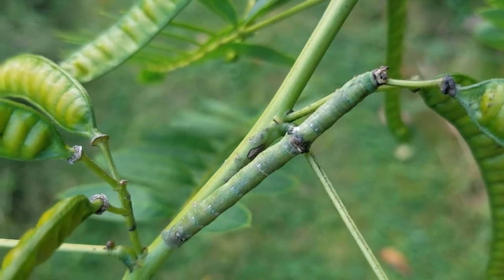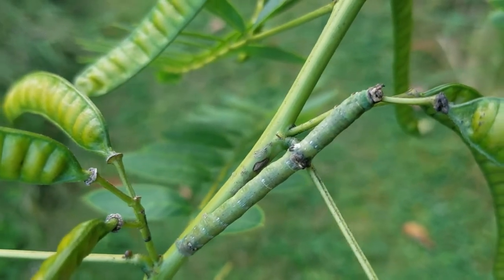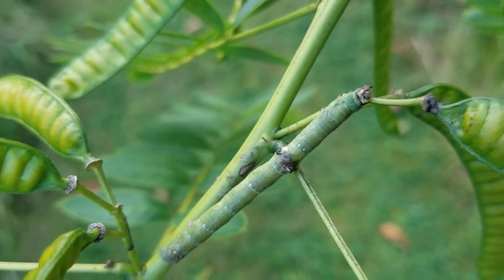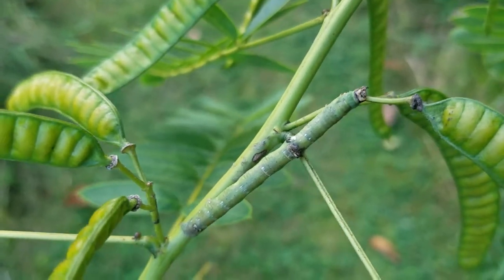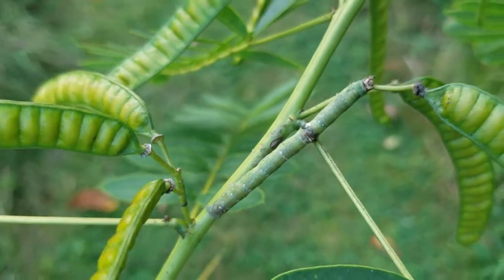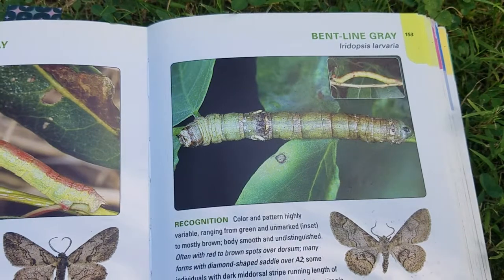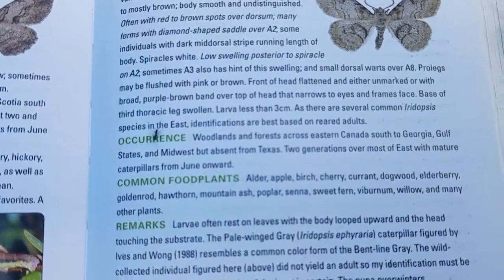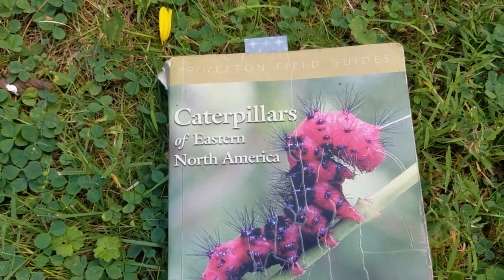Bent Line Gray Caterpillar Hosted on Wild Senna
What an exciting find on Wild Senna (Senna hebecarpa). It's all about the plant relationships y'all.